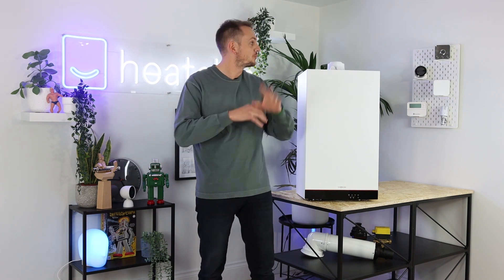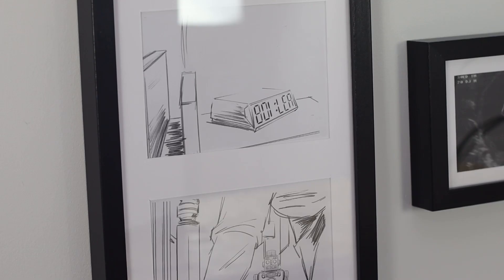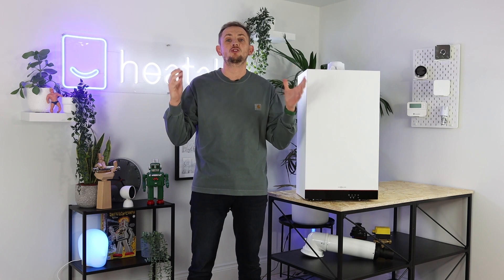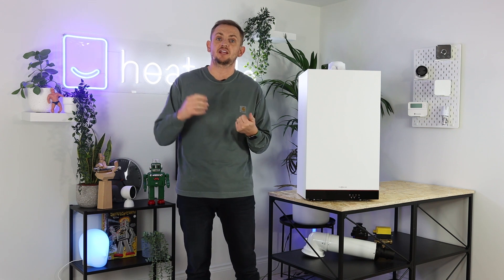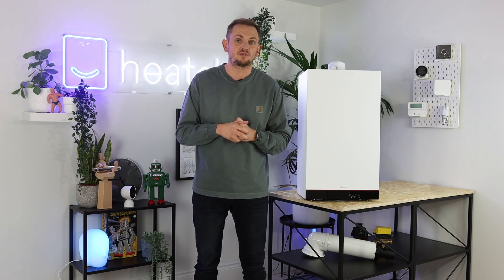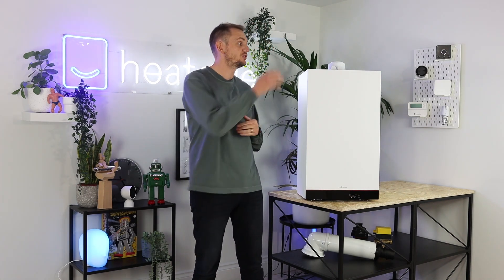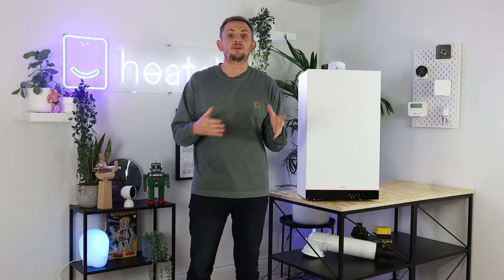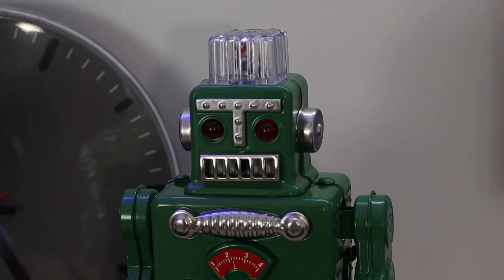Viessmann Vitodens 050 Combi Boiler Review | Updated 2021 Model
In this Viessmann boiler review, we review the latest Viessmann Vitodens 050 combi boiler for 2021. The Vitodens 050 is Viessmann’s latest gas combi boiler and is one of the best boilers on the market.

Chapters:

0:00​ Intro
0:33 Viessmann Models
1:23 Key Features
2:06 Suitability
2:44 Hydrogen
3:44 Components
4:25 Old & New Model
6:02 Internal Components
7:25 Dimensions
7:45 Efficiency
8:17 Awards
8:38 Warranty
8:57 Smart Controls
9:37 Downsides
10:17 Outro
10:42 Outtakes